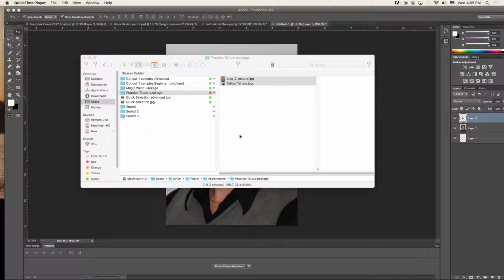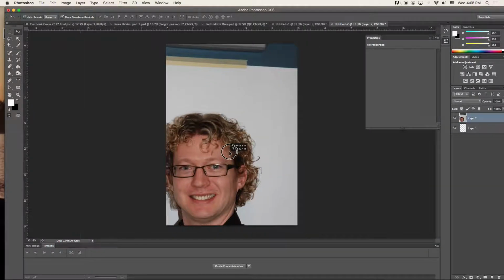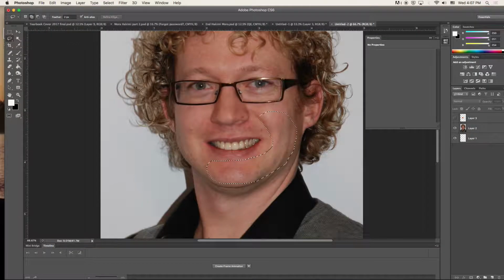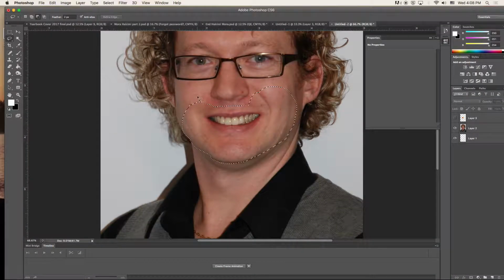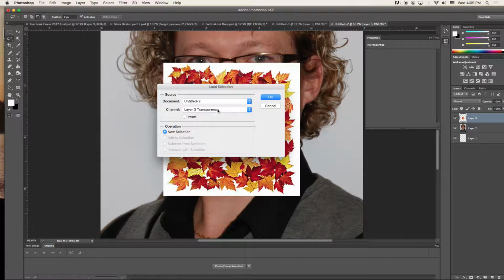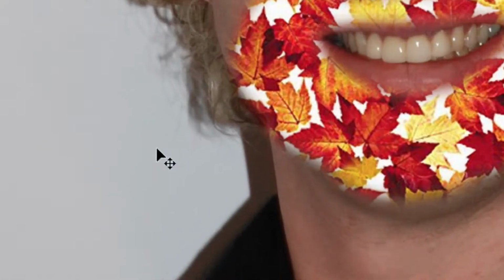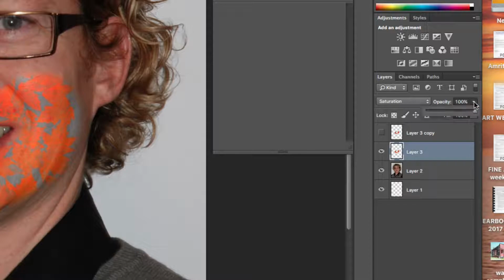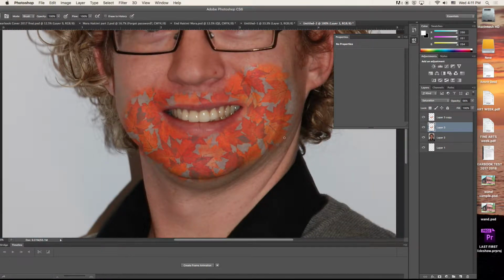Tattoo practice Video 1